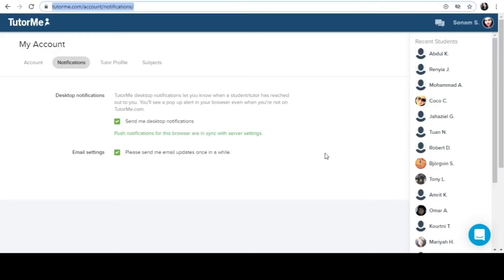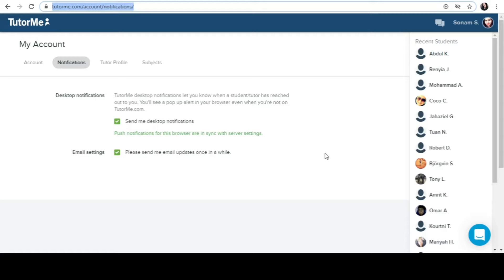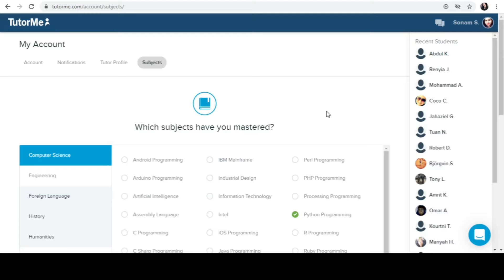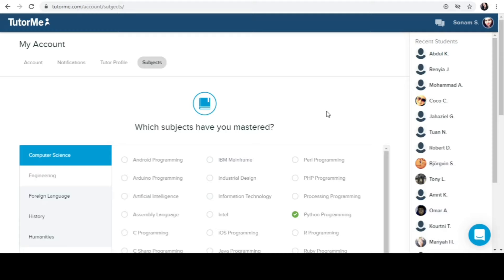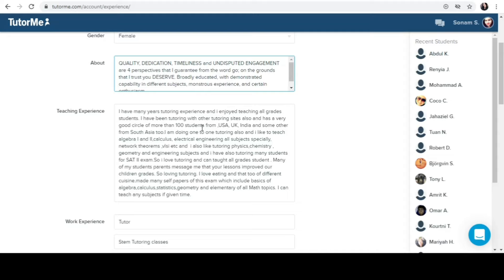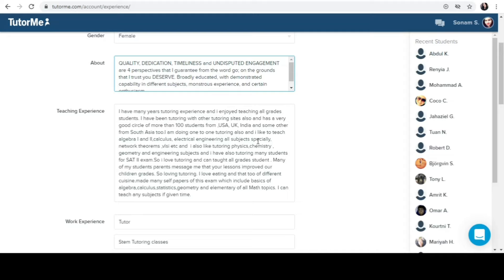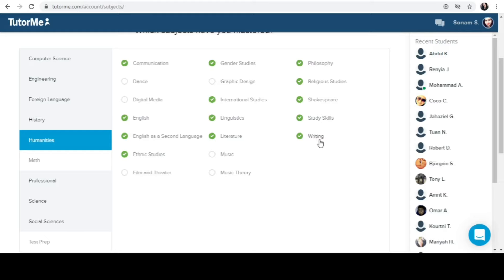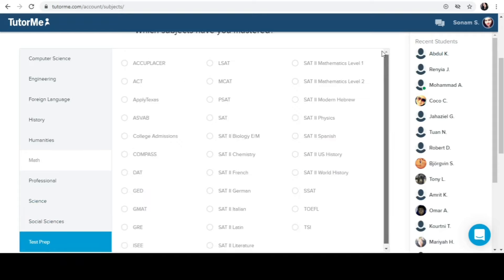Tutor Me | TutorMe My Profile Visit | TutorMe Expert India | Tutor Me Tips To Get Selected 2020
TutorMe
Follow me @instagram also @Minestoriesforyou

tutor me
earn money online
TUTORME
How to become a tutor on tutorme
Tutorme.com
Tutorme review
tutor me pe account kaise banaye
online teaching platform
tutorme demo
tutor me jobs
teach online and earn money
teach online classes on tutor me
tutorme
TutorMe - Become online tutor & earn money
tutor me online tutoring
teach online
Minestoriesforyou

Like Facebook Page @minestoriesforyou